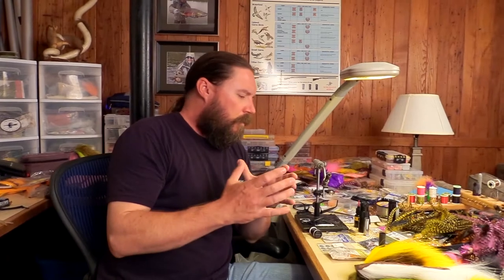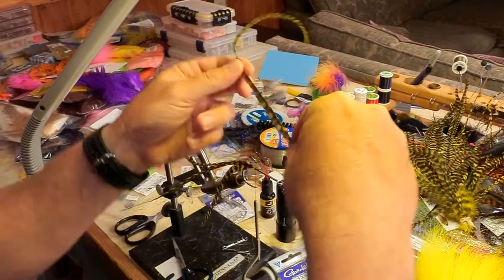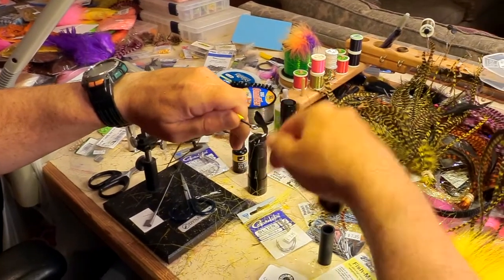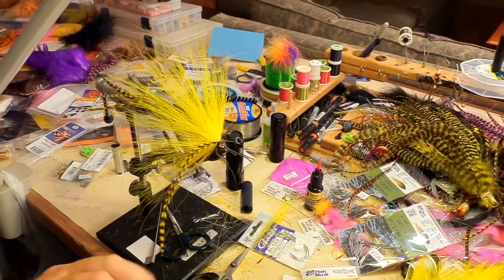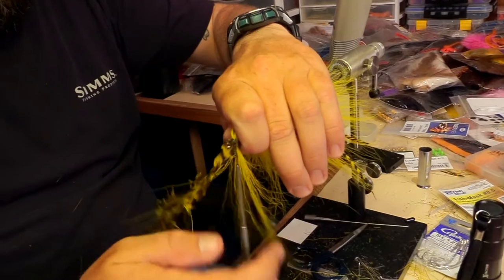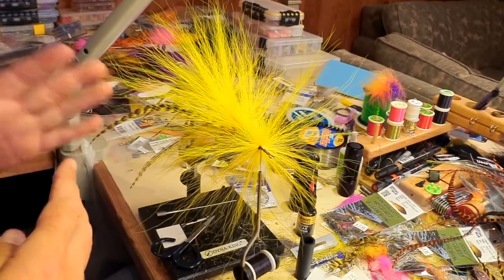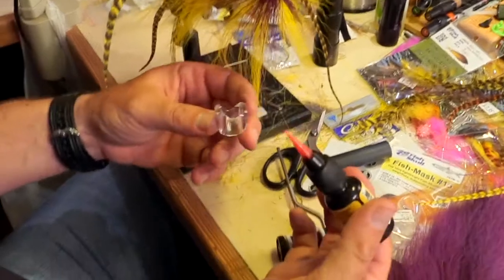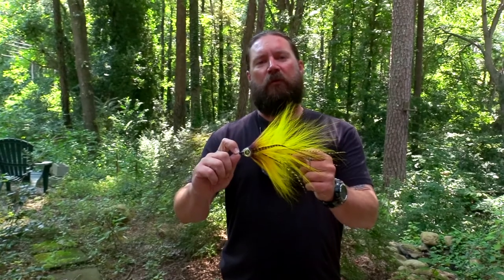Musky Fly Tying | Fall Pattern Streamer | Step By Step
Musky fishing is dominated by gear chuckers. Fly fishing for musky is a relatively new approach, for the general fishing public. Musky fly tying is a few steps deeper down that rabbit hole. Understanding how musky feed makes utilizing flies a very productive endeavor. The ability to hang a presentation and then have it dart to one side is an almost irresistible tease for muskie.

One of the coolest ways to tease a musky into smashing your presentation is to do it with a lure you made yourself. Fly tying is an art, especially if you want flies that will actually catch fish and not just look awesome. Some folks are skilled in the ways of crafting finely engineered flies. I mean big flies for fish that eat meat. The apex predator from Tennessee north to Canada is the muskellunge. They get big. They eat rodents, ducks, birds, other fish or anything else they damn well please. Even though there are a ton of supre nice musky lures, none has what a perfectly tied fly affords.

If you want to get into musky fly tying or are already doing it, but want to learn some more and tying big streamer flies, here is a video that gives it to you step-by-step. Tying the fly in this video is not that hard. You just need the right materials and tools. We will show you everything you need.

 It is fall time and musky are on the feed getting ready for winter. The musky pattern being tied for you is excellent for fall and winter fishing. It may be a somewhat technical video, but it is only so from the perspective of selecting bucktail. You will need the best fibers you can get, so the quality of the bucktail you use is critical. The what, why and how of it is explained in thorough detail. You will also get a quick lesson on the schlappen or feathers used. The finer details make all the difference in musky fly tying. You want to build profile without adding weight. After all, you will be casting big rods, heavier line and water logged flies all day.

This is a super comprehensive step-by-step presentation. All the tools and equipment you need are itemized. Why each is selected is explained. Every fiber, feather, hook, how they are affixed and the all important why is articulated.

Fish smarter with info from leading thinkers in fishing.

In The Spread films and videos are produced by Seth Horne in association with Full Throttle Media.